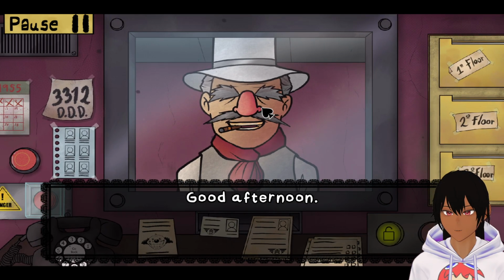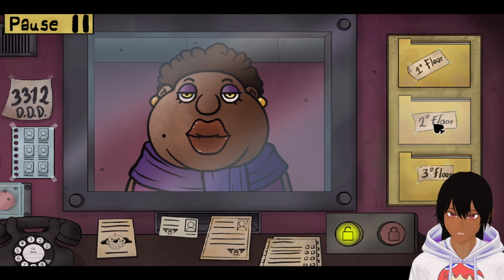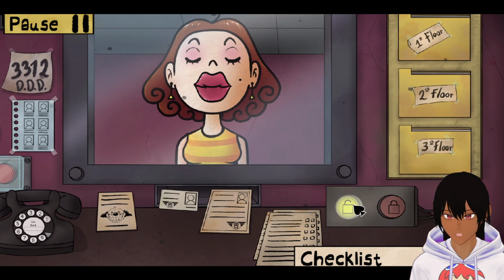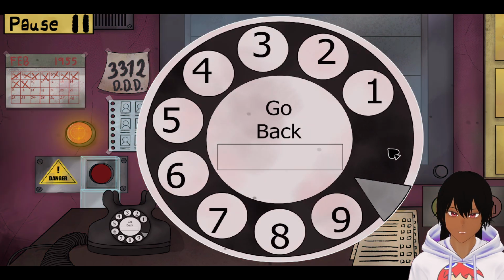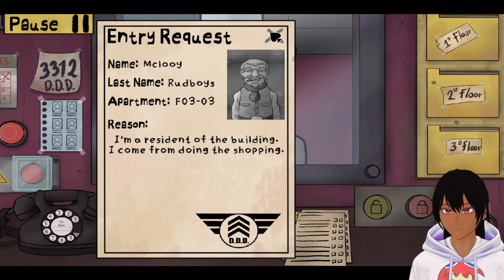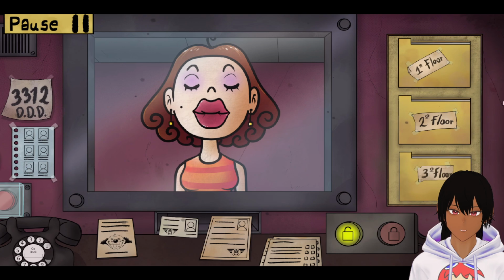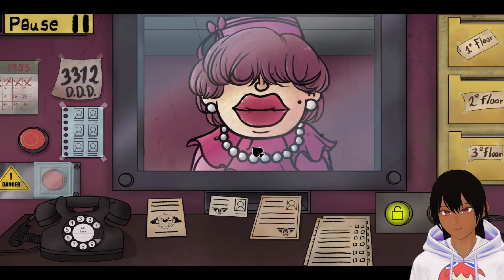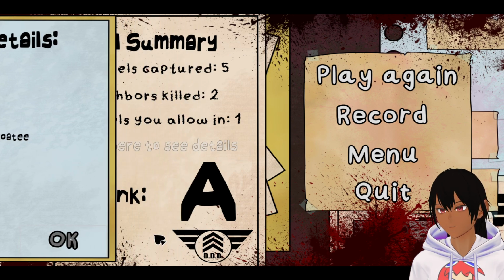That's not my neighbor Ep3: I was caught!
~Tell me what you liked about the video and mark your favorite part in the comment section down below, I'd be happy to know.